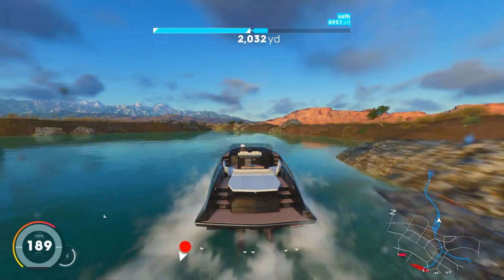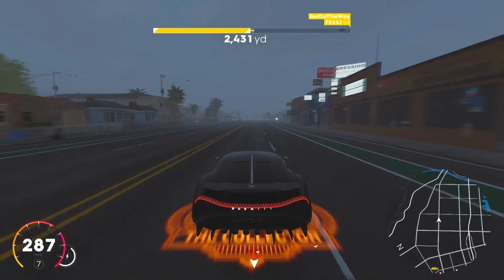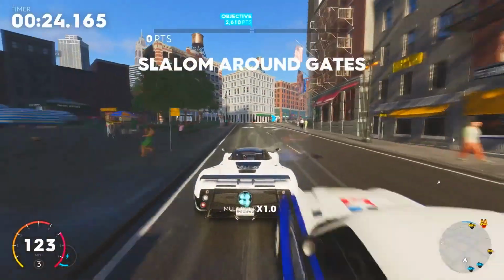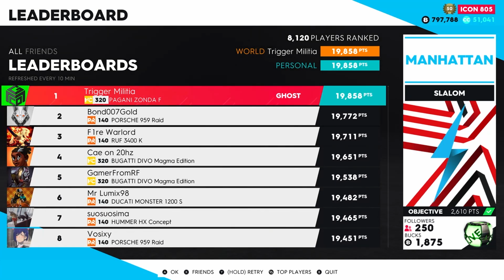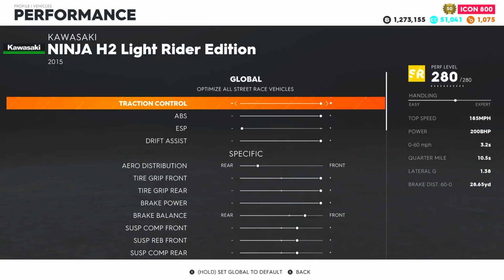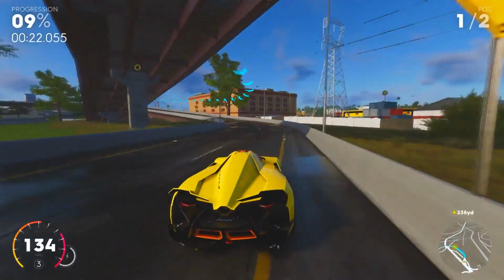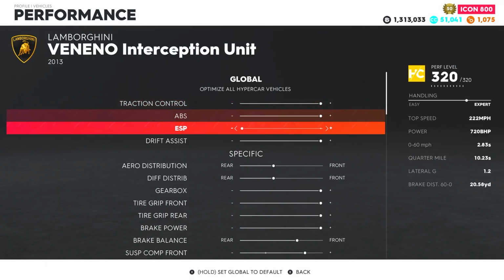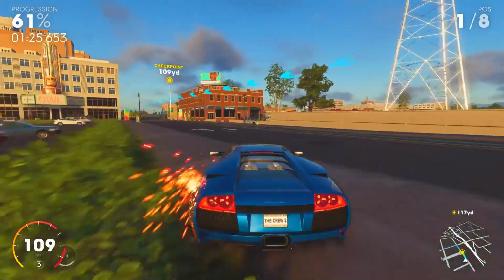The Crew 2 THE NEXT CHASE Summit Guide | Vehicle Pro Settings, Event Tips and Strategy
Welcome to the Militia Gaming Community, I'm Trigger and this is my Summit Guide for THE NEXT CHASE summit in the Crew 2.

VIDEO TIMESTAMPS:
Las Vegas Hotels Escape - 0:54
Downtown LA Escape - 1:40
Manhattan Slalom - 4:01
Detroit Interstate Street Race - 4:41
Hyperway Pursuit Hyper Chase - 5:20
Latrell's Car Part 2 Hypercar Race - 6:19
The Strip West Street Race - 7:07
Serial Jumpers Touring Car Race - 8:00
Downtown Detroit Street Race - 8:52

Thanks ahead of time for watching!